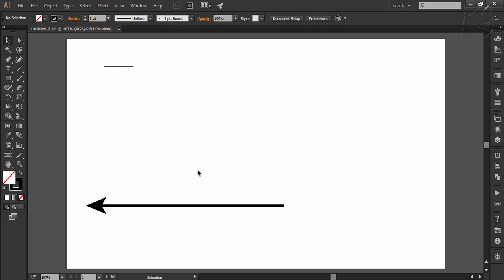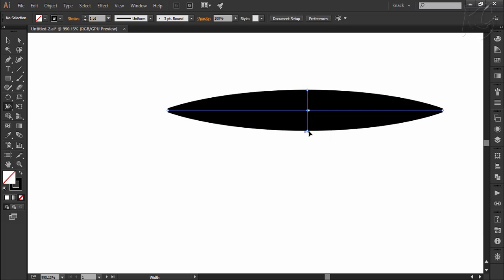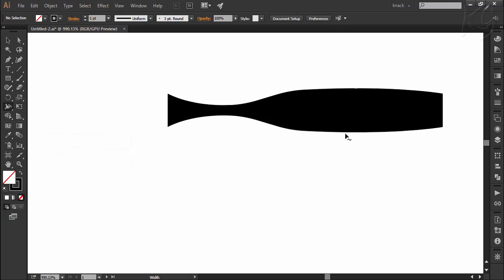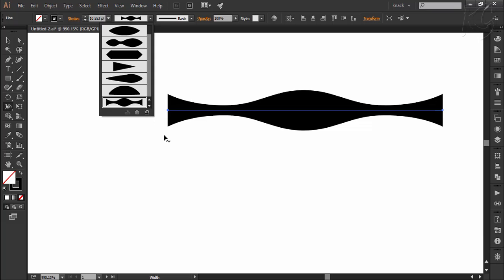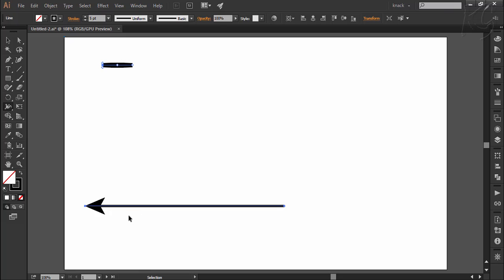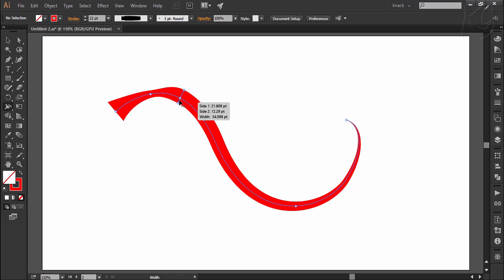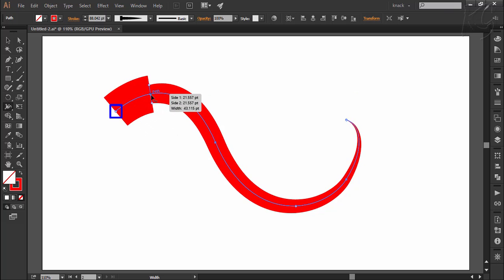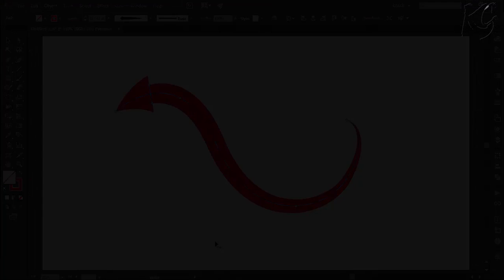Adobe Illustrator CC Tutorial | How to use Width Tool C9-E3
In this tutorial, we will learn how to use the Width tool in Adobe Illustrator CC. All the related options are discussed with practical example.

Presented By:
Avinash